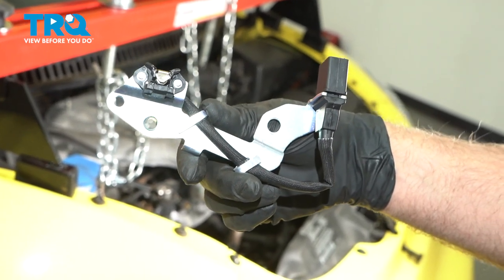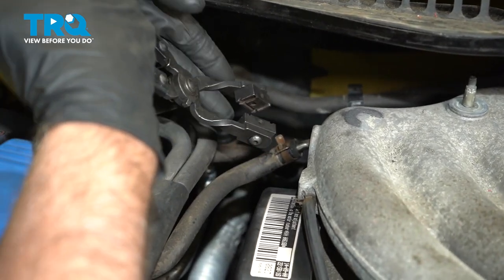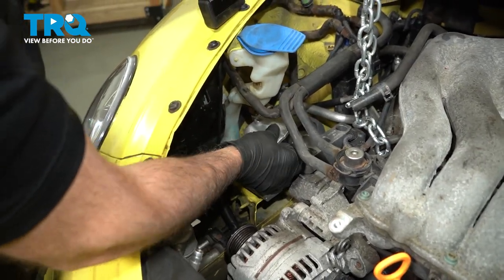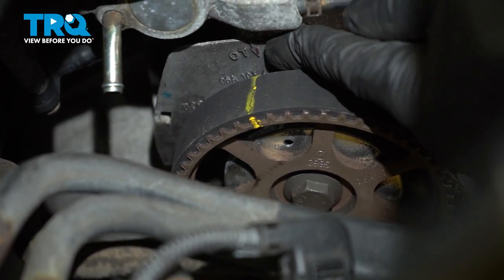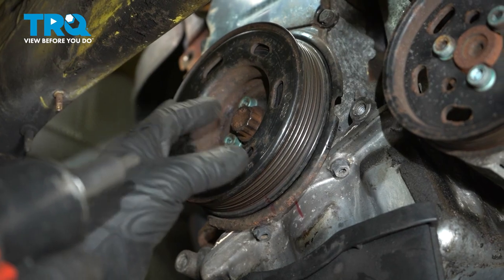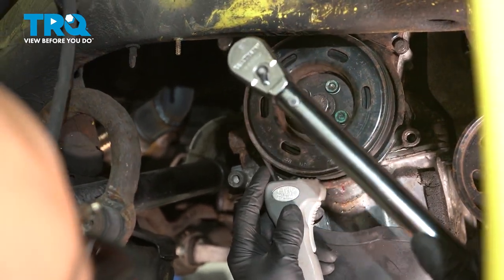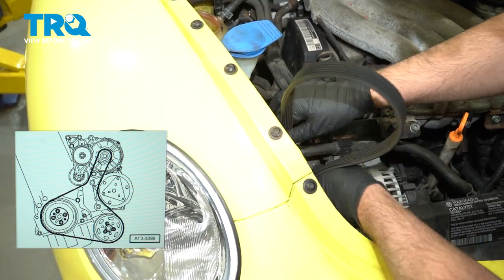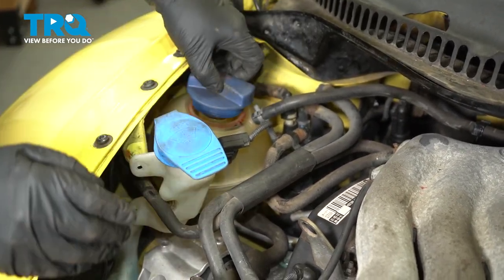How to Replace Camshaft Position Sensor 1998-2010 Volkswagen Beetle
This video shows you how to install a new (intake/exhaust) camshaft position sensor in your 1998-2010 Volkswagen Beetle. For vehicles with electronically controlled timing, a camshaft position sensor relays important information to the computer to ensure the engine is running properly. A bad sensor may relay incorrect or no information, resulting in poor running conditions and trouble codes.

1998 Volkswagen Beetle
1999 Volkswagen Beetle
2000 Volkswagen Beetle
2001 Volkswagen Beetle
2002 Volkswagen Beetle
2003 Volkswagen Beetle
2004 Volkswagen Beetle
2005 Volkswagen Beetle
2006 Volkswagen Beetle
2007 Volkswagen Beetle
2008 Volkswagen Beetle
2009 Volkswagen Beetle
2010 Volkswagen Beetle

• 18mm Socket
• 19mm 12-Point Socket
• Engine Support Bar
• Mirror
• Timing Belt Tensioner
• 5mm Hex Socket
• 6mm Hex Socket
• Drain Pan
• Magnet - Extendable
• Wheel Chocks